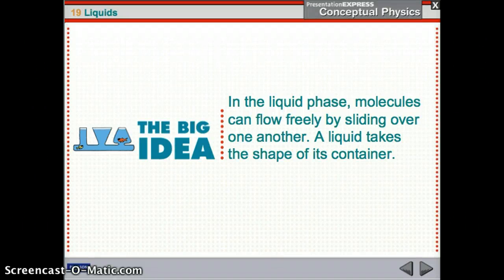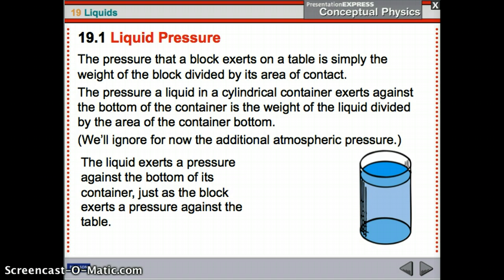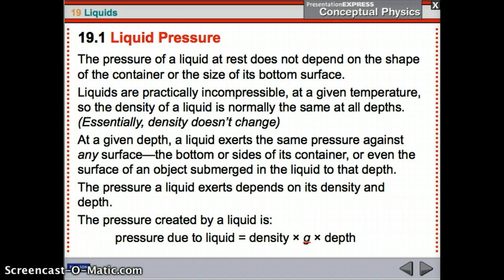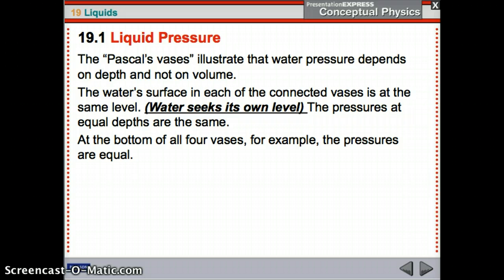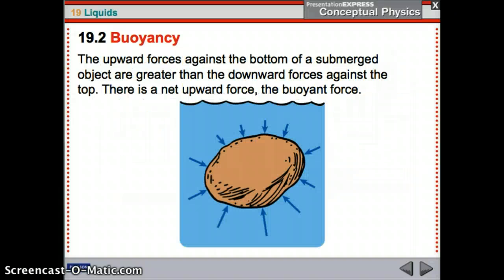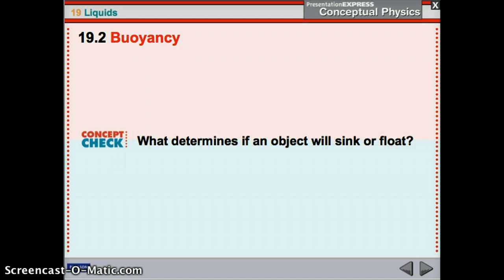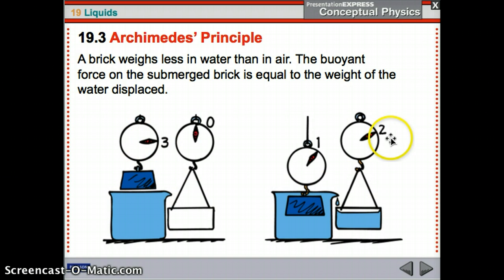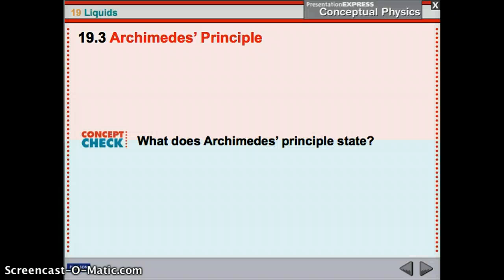Conceptual Physics Chapter 19 Part 1 Liquids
Conceptual Physics explanation of liquids, buoyant force and Archimedes principle.